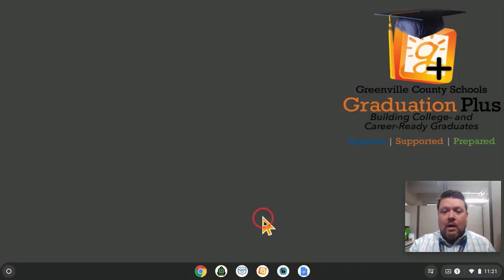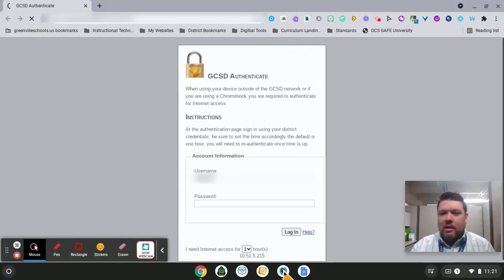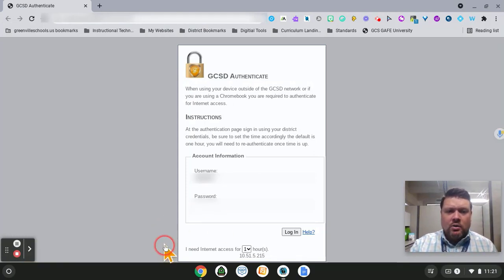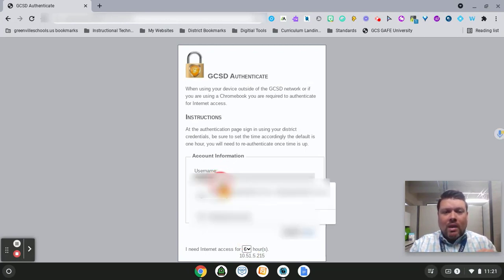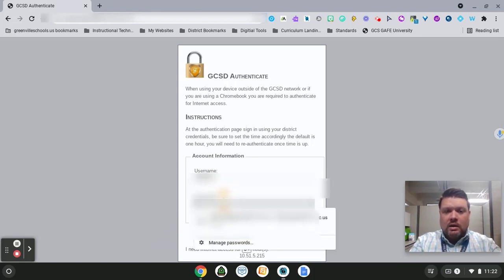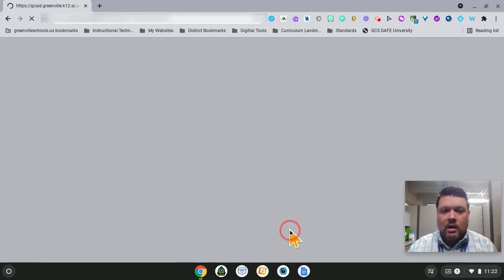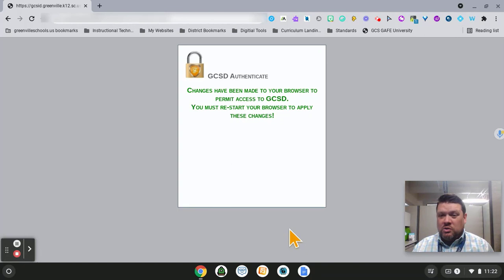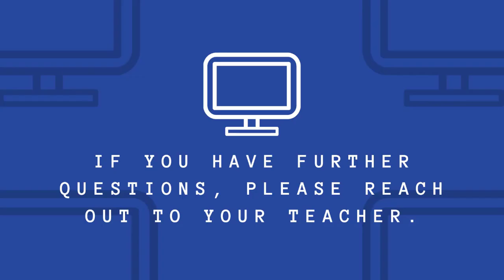Chromebook Authentication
This video will provide you with some simple directions on how to authenticate your Chromebook in order to access websites at home.